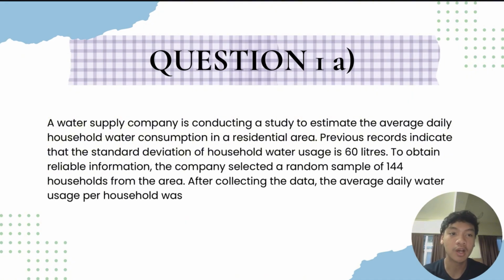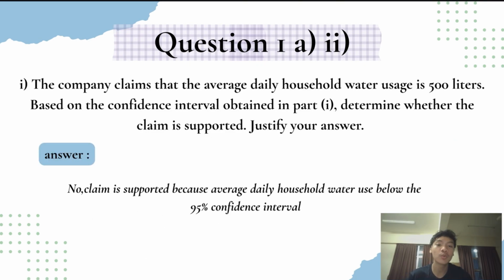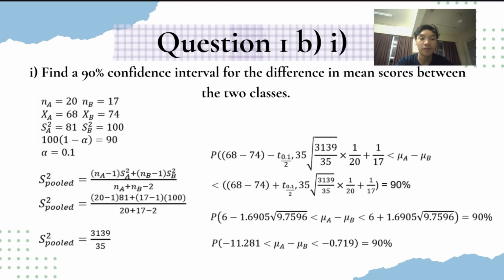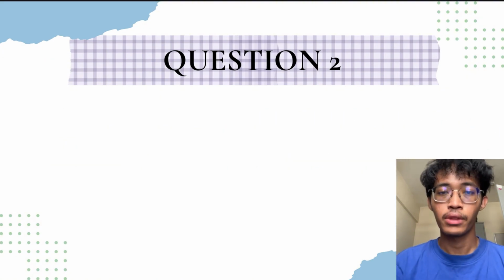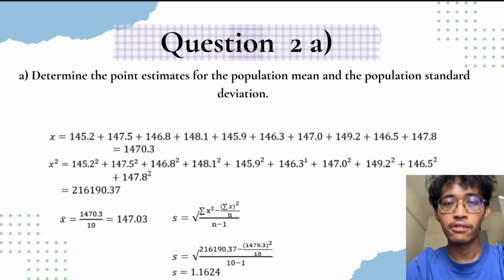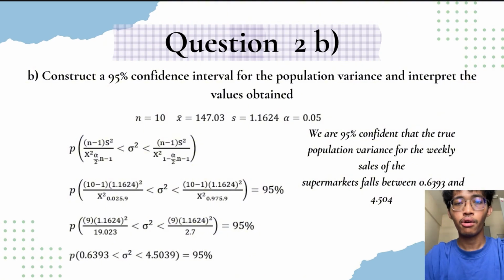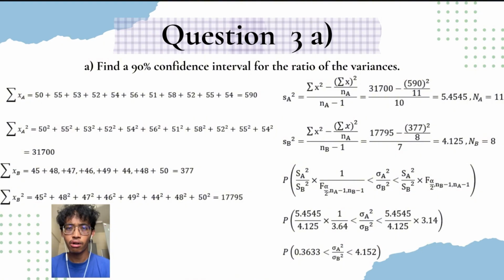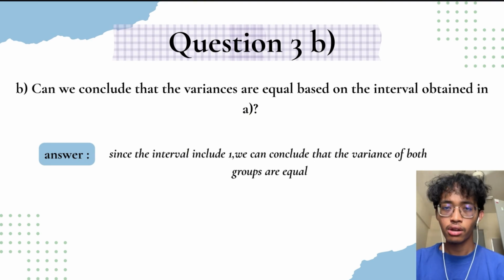29 June 2026